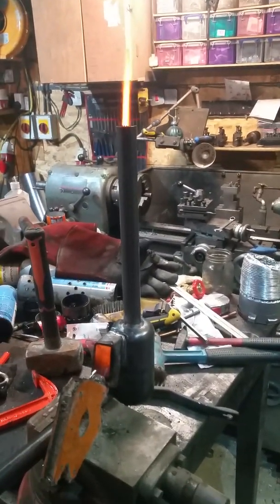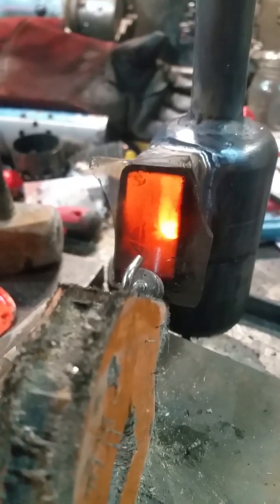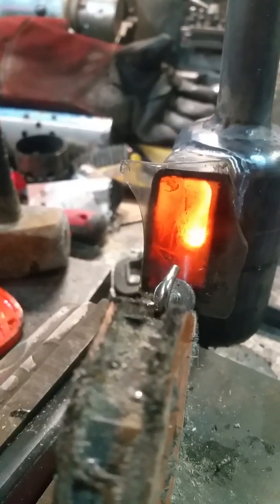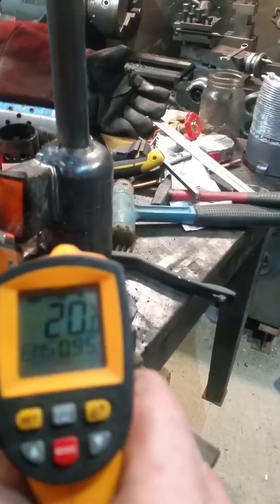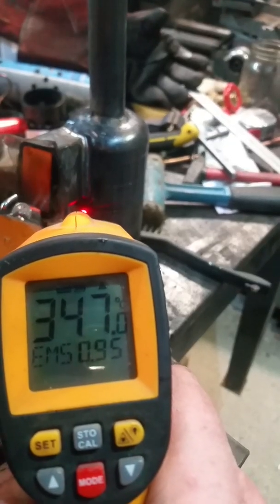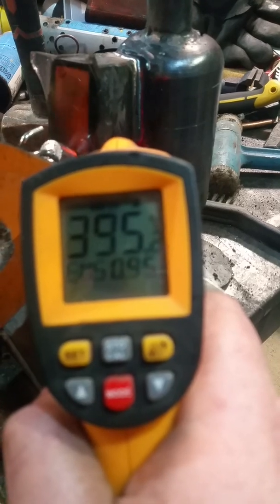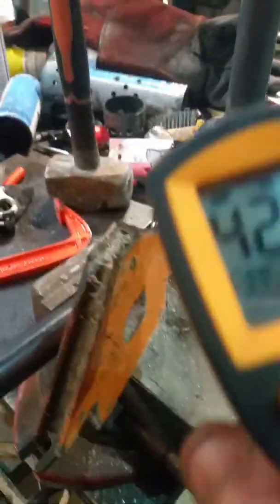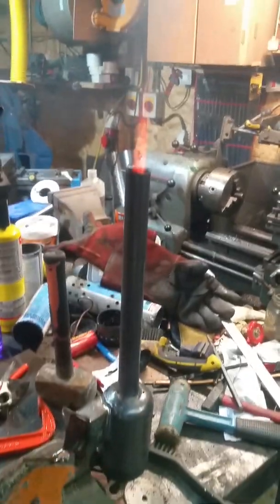tiny homemade diy waste oil burner development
after getting a drip fed micro waste oil burner working nicely I thought I would give a forced air one of a similar size. this is made from a small welding gas bottle and some 27mm tube. first job done making a small chamber that works. tomorrow ill try and fit the little peep sight and make a stand.